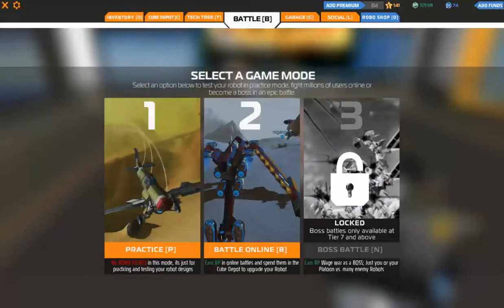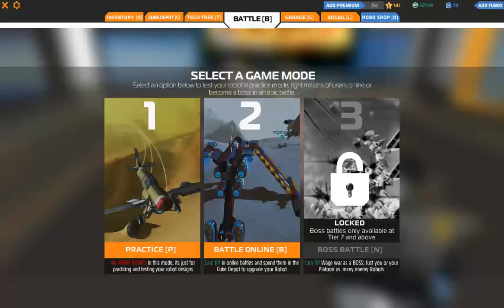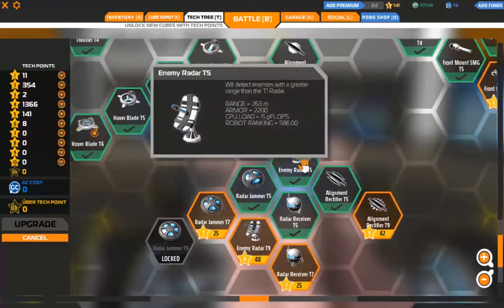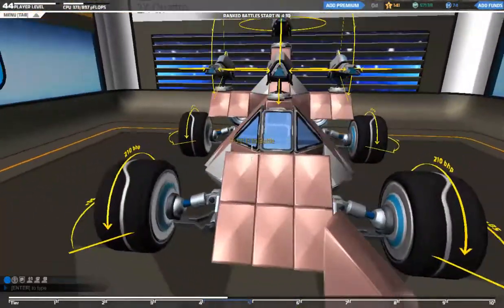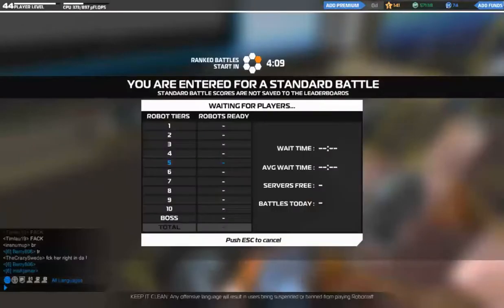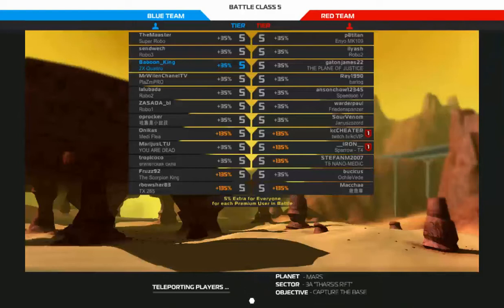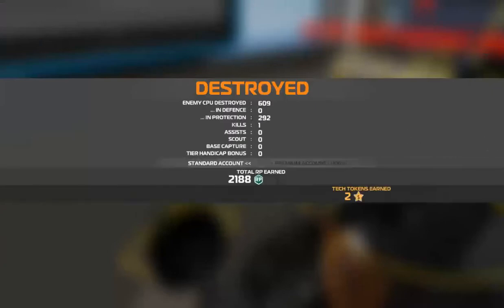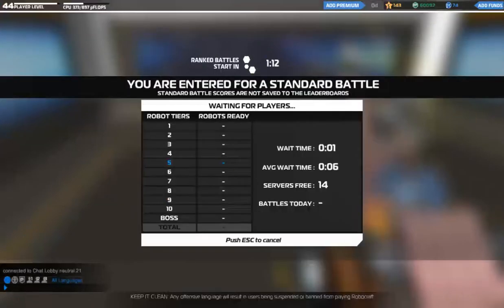RoboCraft Ep 6 - Update and Upgrade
In this episode of RoboCraft, I show all the new things added after the latest update. And the buggy got an upgrade aswell.